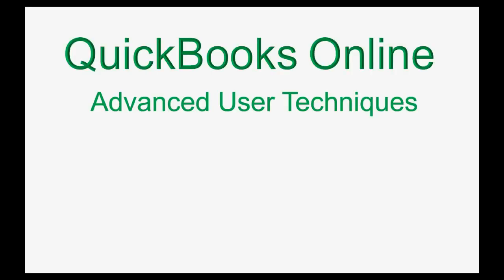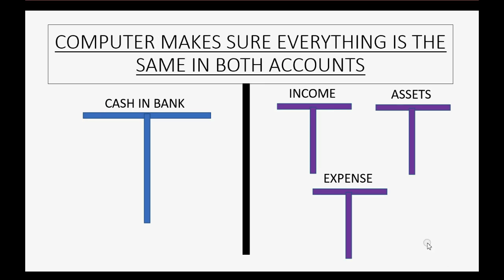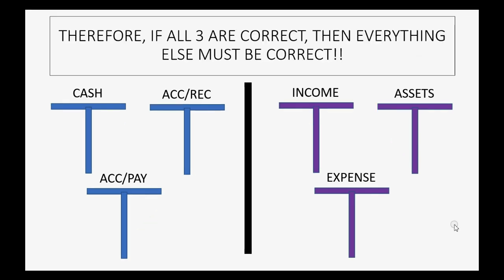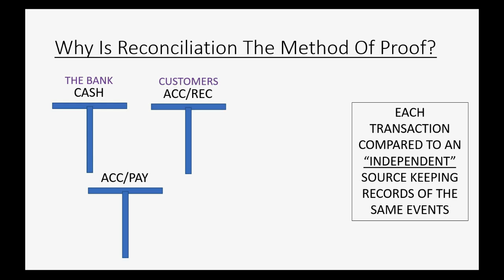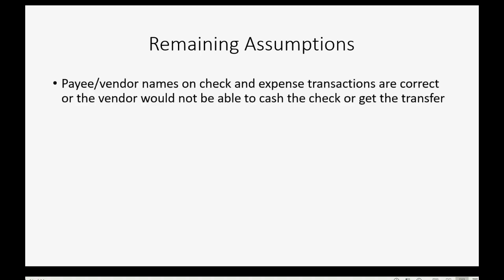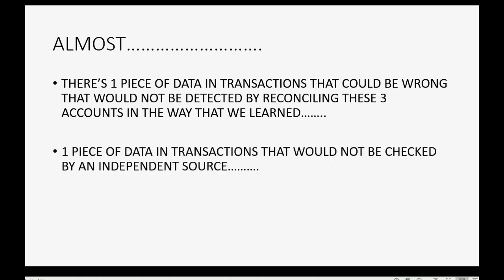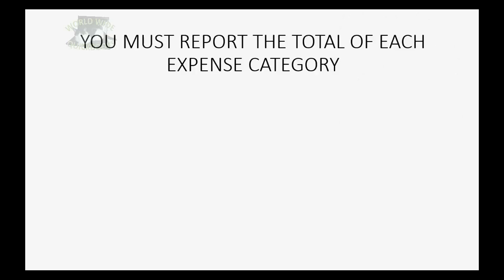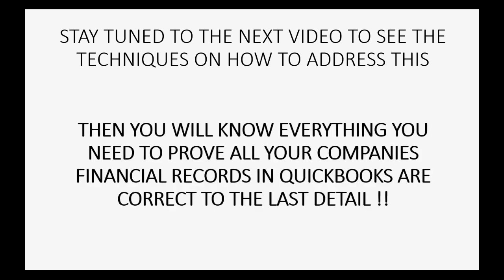How To Prove All QuickBooks Bookkeeping Records Are Accurate And Correct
If you want accurate records in your QuickBooks bookkeeping, you need to know how to make financial books and records correct. There are several features in QuickBooks and in QuickBooks online that give you the ability to make your QuickBooks numbers accurate and make your financial record keeping balances correct to the last detail.

For QuickBooks clean up records, so that you can prove your records correct, the main feature is bank reconciliation and/or credit card reconciliation.

This will help you find and fix most mistakes that have been entered into QuickBooks online or desktop. However, there are some areas of data that a bank rec or credit card reconciliation will not clean up or fix.

Firstly, if you have accounts receivable with open customer balances, you must also do a customer reconciliation with the customer monthly statements in the same way that you do a bank rec or credit card rec from the credit card statement.

 If you have accounts payable, you must receive monthly statements from vendors. You must reconcile with your vendors from their statement as well. That’s because these statements are an independent source of transactions and therefore can be relied upon to compare to the QuickBooks transactions you entered in order to prove that your customer and vendor balances are correct. Home Finance is for everyone! Here’s Serina To help you enjoy learning it in Q.B.O.